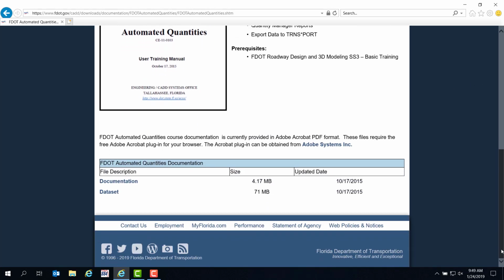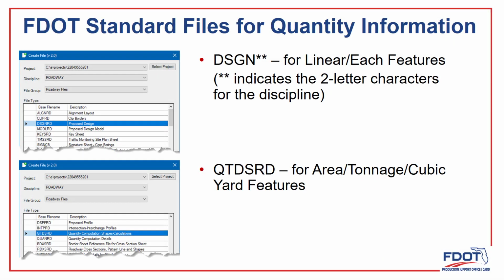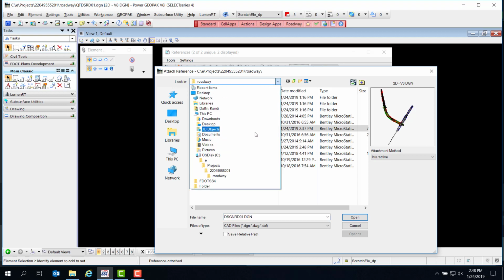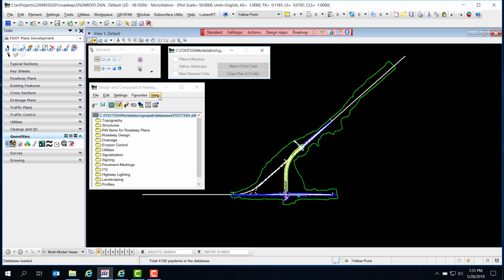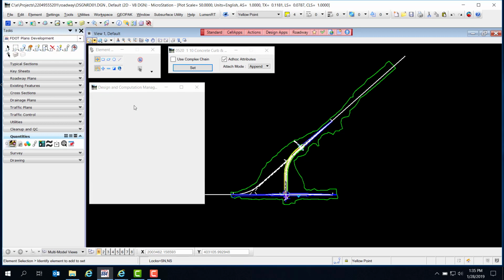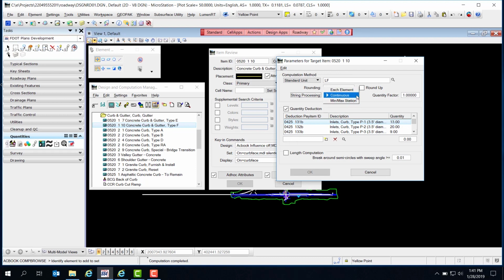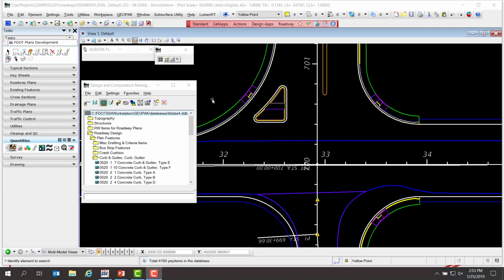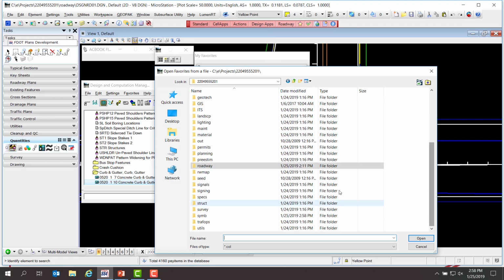Module 1 of 6 - Ch1 & 2 Introduction and D&C Manager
2/15/19 Presenter:  Production Support CADD Office - Kandi Daffin
• Define the Workflow for Project Quantities and Recommended Tools
• Requirements of Florida Department of Transportation (FDOT)
• Introduce the D&C Manager and Tools
• Explore Identify Item, Display Item
• Set Item Tools in Plans Production